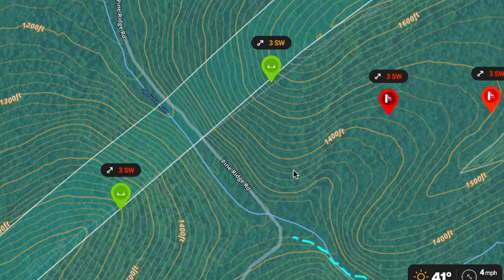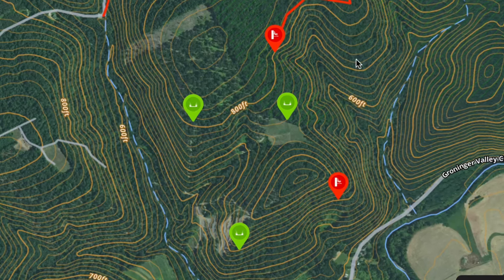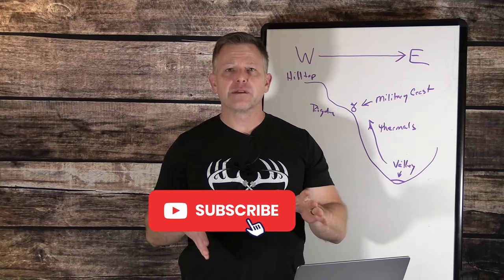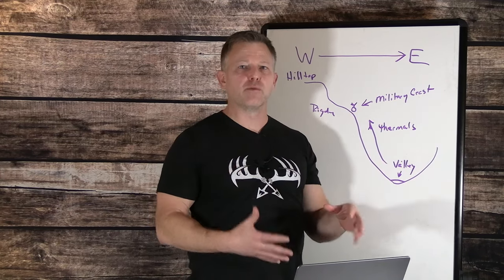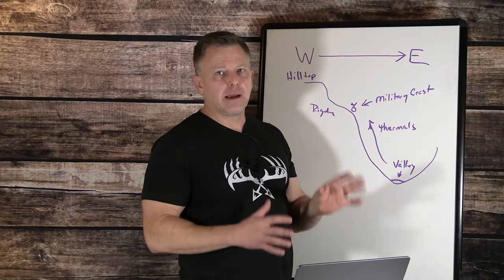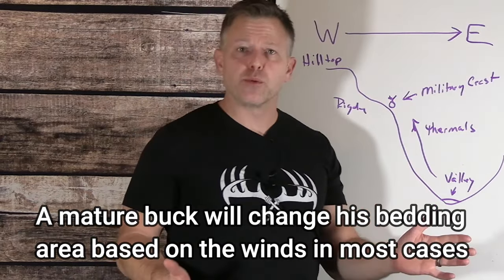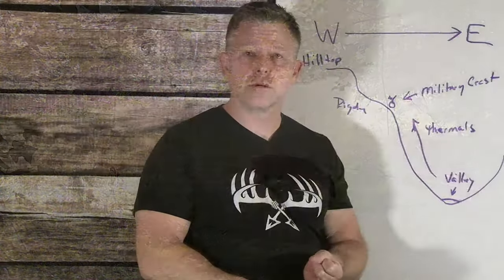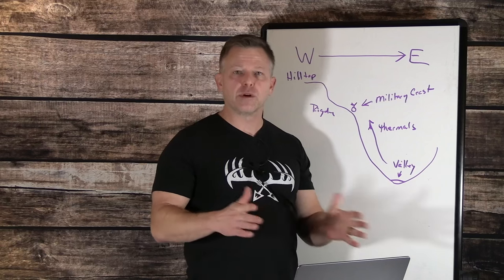How Bucks Choose Their Bedding Areas | Buck Bedding 101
Where do bucks bed? See how bucks choose their bedding areas and select beds in the areas I hunt.

How to Find Buck Bedding Using Maps and Apps

⬇️⬇️⬇️  THE BOWHUNTING  GEAR I USE!   ⬇️⬇️⬇️

Tru-Fire 4-Finger Release
Apex Covert Pro Black Power Dot Sight
SUNYA Archery Bow Stabilizer
Trophy Ridge 5-Arrow Quiver
MATHEWS QAD Rest
Victory VAP TKO Elite Arrows
My New Toy

🔧 GEAR I'M CURRENTLY TESTING

Plano Field Locker Element Bow Case

In this video. I answer the questions:

Where do bucks bed in hill country?  Where do bucks bed in the mountains?

This is all Buck Bedding 101.  In this video, I answer these questions and more by showing you how bucks use the wind, thermals, thick security cover, and hunting pressure to decide where to set up their beds. Once you know this, it finding buck bedding gets a lot easier to do.

Mature bucks learn over the years how to master the predominant winds and the thermal wind effects in an area.  The older a buck gets, the smarter he gets.  This video will show you the basics of what a buck uses to find his bed and how you can use this to find buck beds and then hunt them.

Finding areas that mature bucks bed and identifying buck beds can be tough if you don't know where to start.  This video will show you the beginner basics you need so you can understand what bucks are looking for and it will help you in the next video when I show you how to find buck beds on a map.